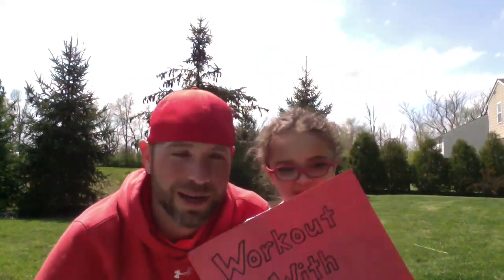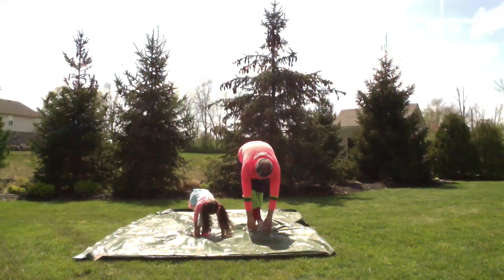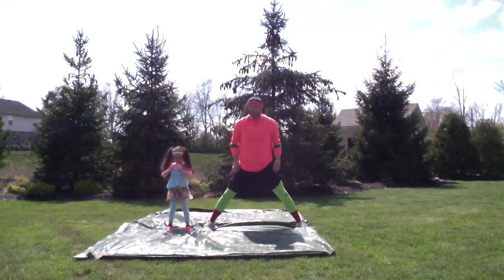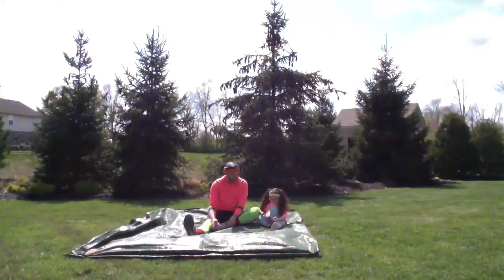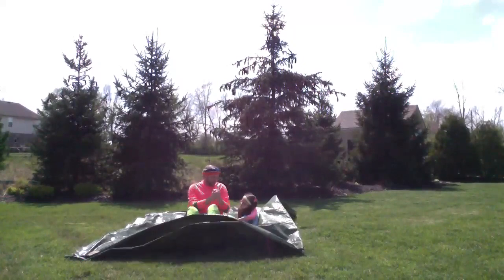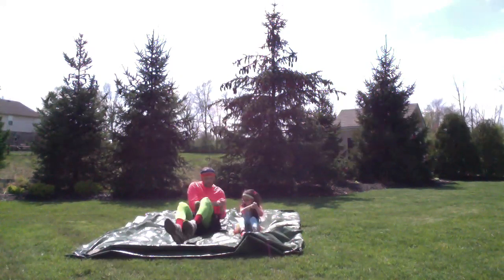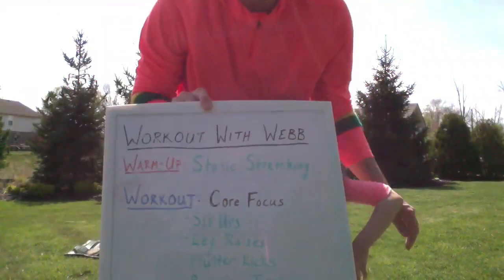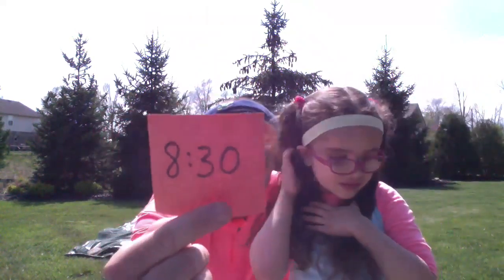Workout With Webb Part 4 (Wacky Wednesday Fitness)